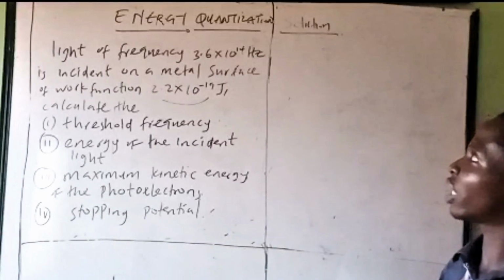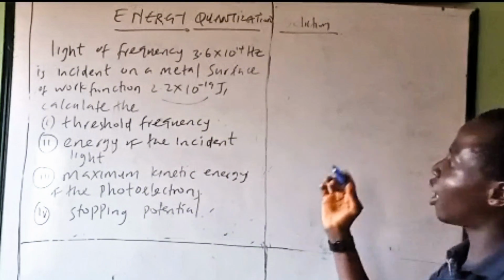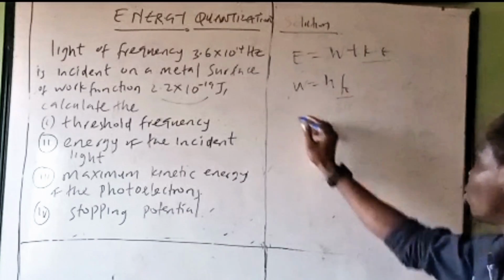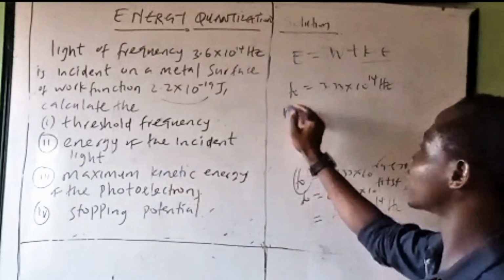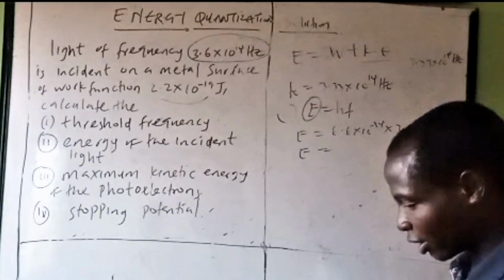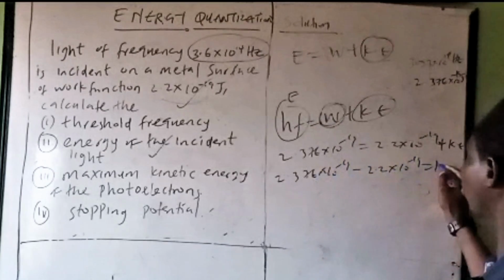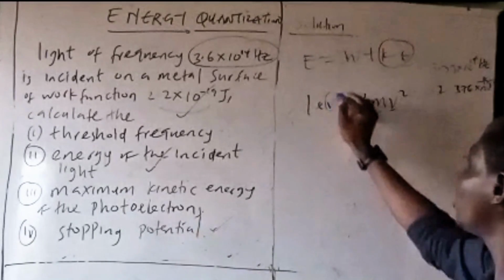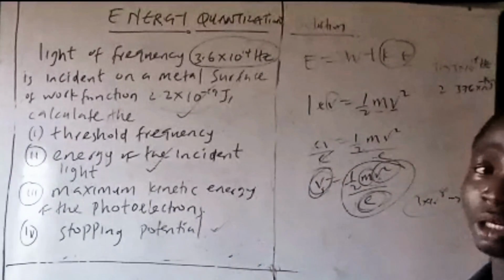A demystified question on Energy quantization || 2000 WJEC // GCSEs || A LEVELS, WASSCE || JAMB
In this video, we dive deep into Dimensional Analysis—an essential tool in physics that helps simplify complex equations and checks the consistency of physical quantities. You'll learn the basic principles of dimensional analysis, including how to use dimensions to verify equations, derive relationships, and identify units in physical problems. This tutorial is perfect for students, educators, and anyone interested in mastering this fundamental topic in physics. We'll cover key concepts like dimensional homogeneity, dimensionless quantities, and the Buckingham π theorem. By the end of this video, you’ll have a solid grasp of how to use dimensional analysis in both theoretical and practical contexts.

How to check the consistency of physical equations.

Deriving formulas using dimensional analysis.

Identifying and understanding dimensionless quantities.

The significance of the Buckingham π theorem in physics.